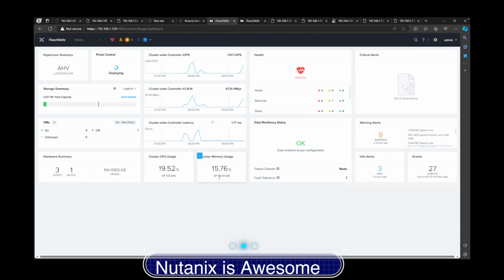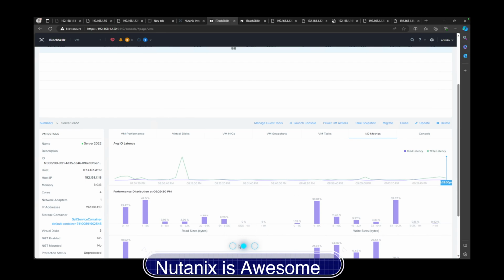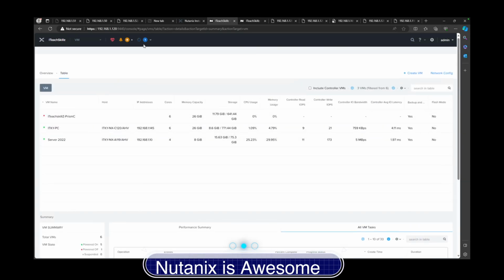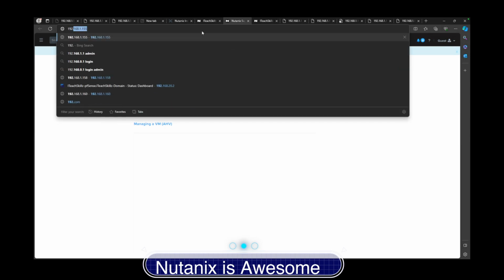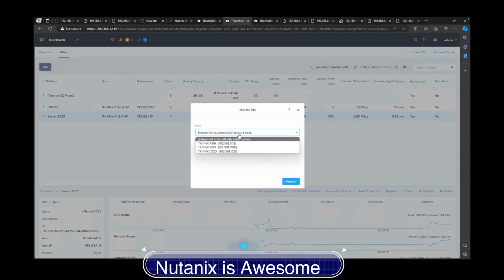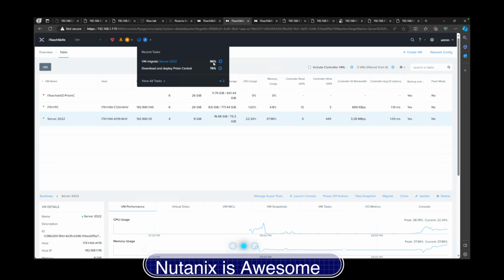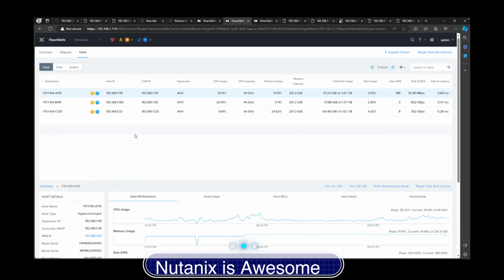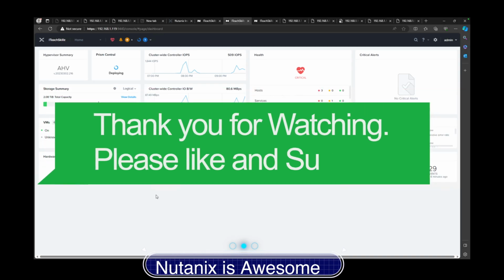Why is Nutanix better for Everyone. Especially IT students